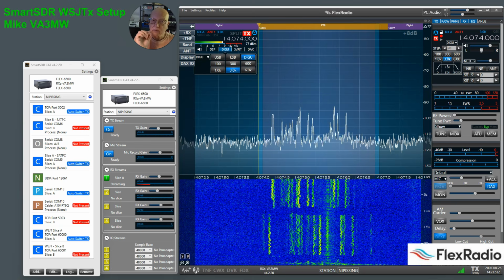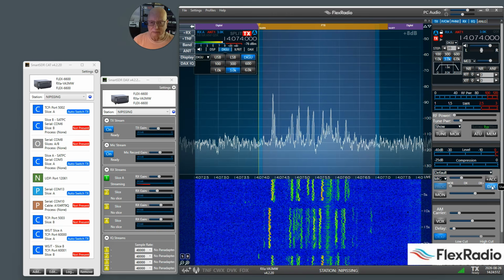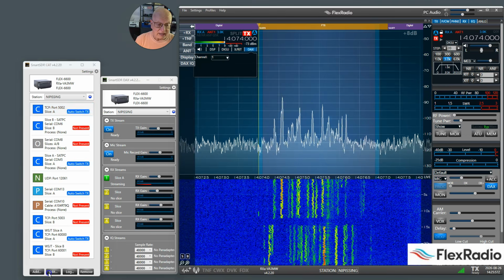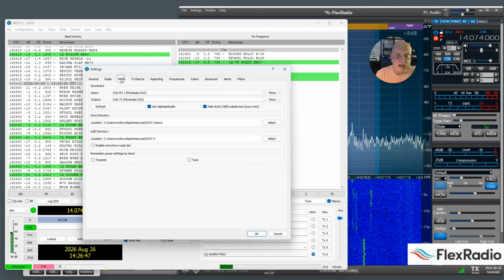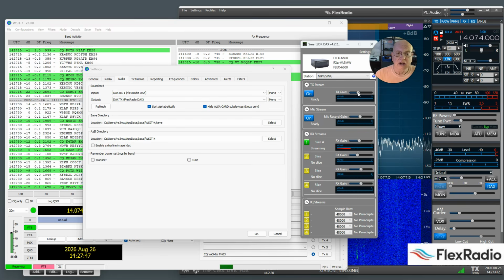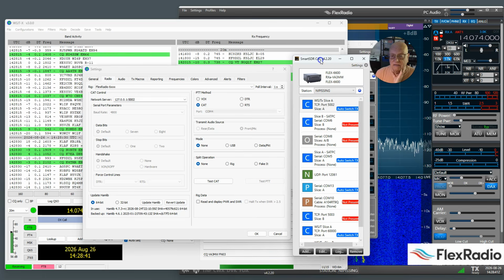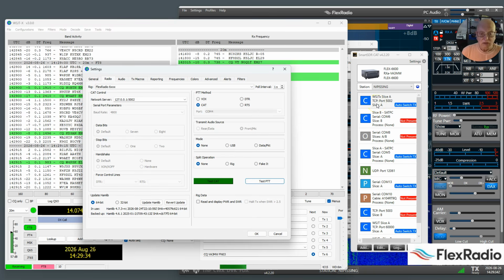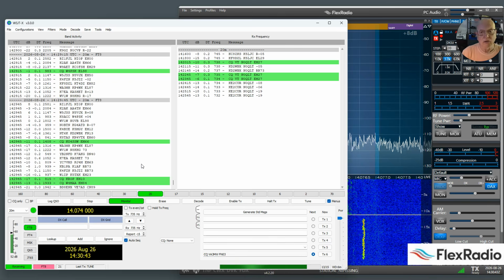WSJTx FlexRadio SmartSDR 4.2 Configuration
In this video, we walk through setting up SmartSDR 4.2.20 and later with the new DAX V2 audio engine for use with WSJT-X. DAX V2 brings a redesigned audio routing architecture to SmartSDR, and if you're running FT8, FT4, or any other digital mode through WSJT-X, this guide will get you up and running quickly.

We'll cover:

✅ Configuring DAX audio channels (RX/TX) for your slice
✅ Setting up virtual audio devices for WSJT-X
✅ Configuring WSJT-X audio input/output to match your DAX channels
✅ Setting up CAT control (CAT/PTT) between WSJT-X and SmartSDR
✅ Testing your setup — decoding and transmitting

Whether you're new to FlexRadio or upgrading from an older SmartSDR/DAX version, this walkthrough will help you get a clean, reliable digital mode setup.